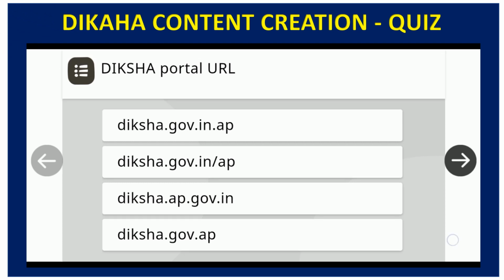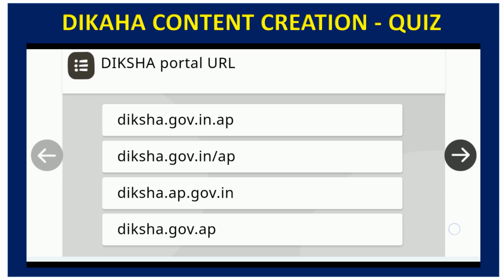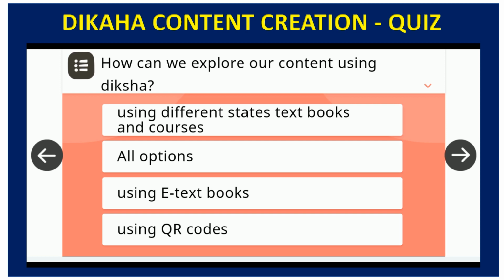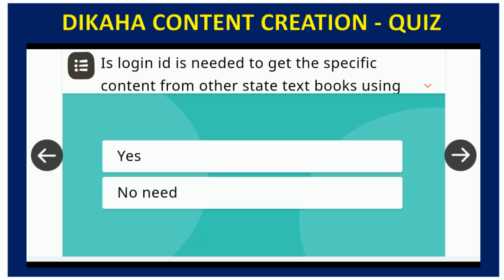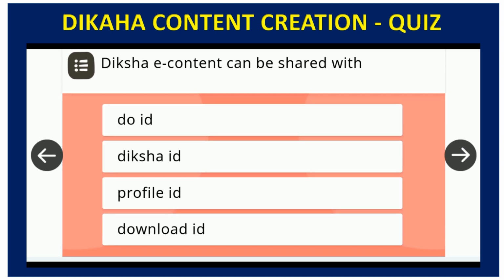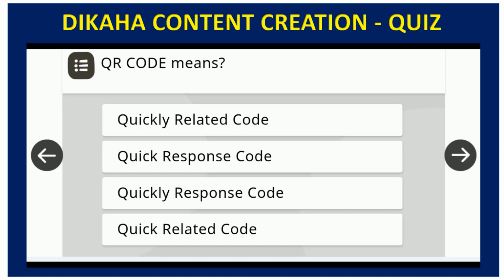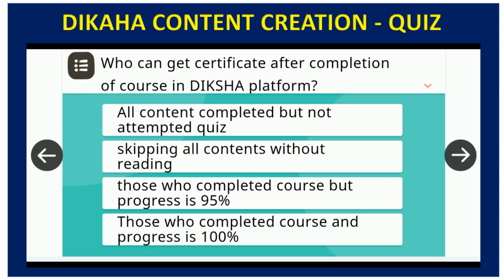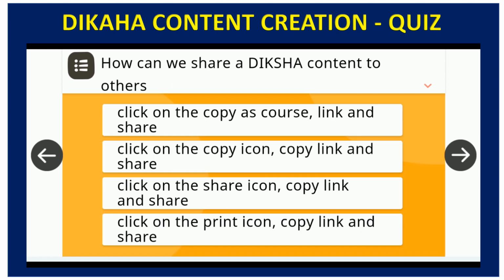DIKSHA CONTENT CREATION QUIZ DUKSHA E-CONTENT CLEP ONLINE TEACHER TRAINING COURSE QUIZ